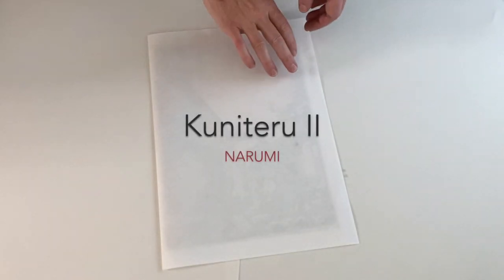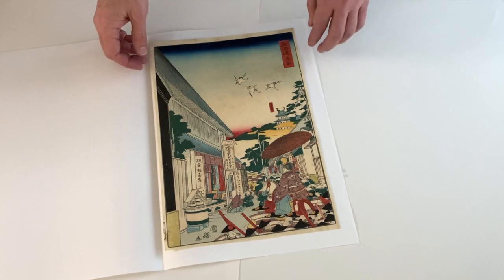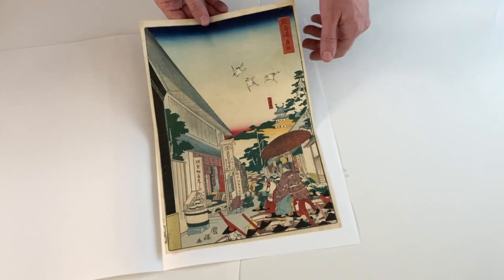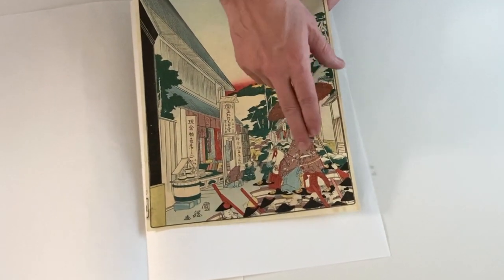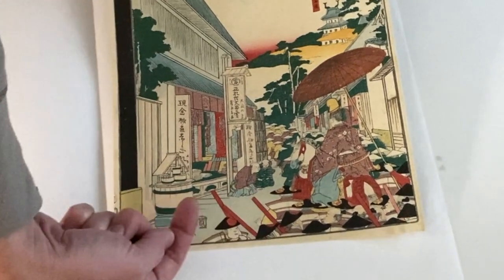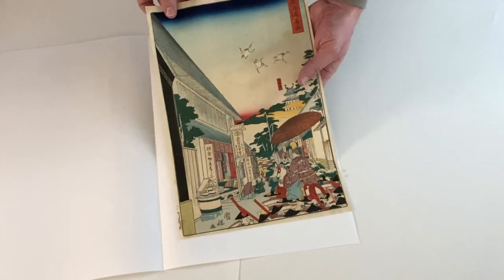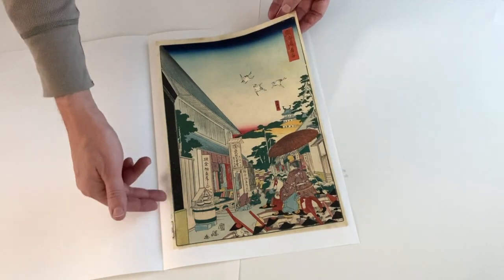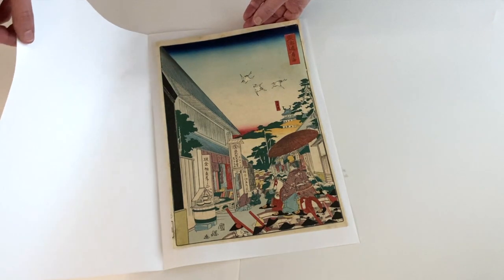Narumi - By Kuniteru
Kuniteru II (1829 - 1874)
Series; Famous Places along the Tokaido Road (The Processional Tokaido), 1863
Handsome print from a Tokaido series done to commemorate the journey of the Shogun from Edo to Kyoto in 1863 to pay his respects to the Emperor. The Shogun's power was in decline at the time, and the procession had not been made for many years, so this was an important event. Many different artists contributed designs for the series, including Kunisada, Yoshitoshi, and Hiroshige II. This fantastic collaboration resulted in a total of 162 prints by 16 artists, issued by 24 publishers! These lively images show the procession winding through the countryside, stopping at villages, or taking part in special festivities to celebrate the occasion. Many prints provide a panoramic view of lovely scenery. Beautifully detailed with attractive color, soft shading, and fine line work.